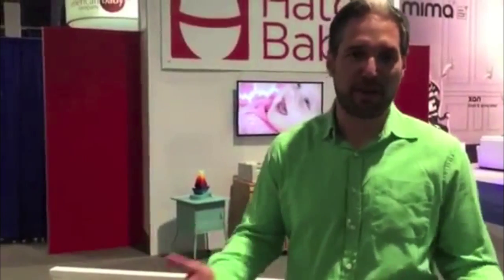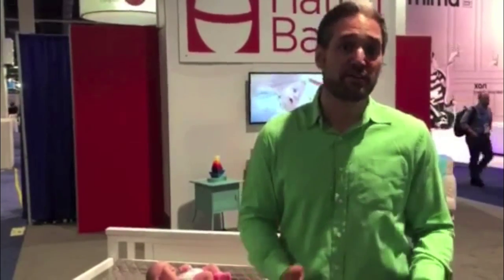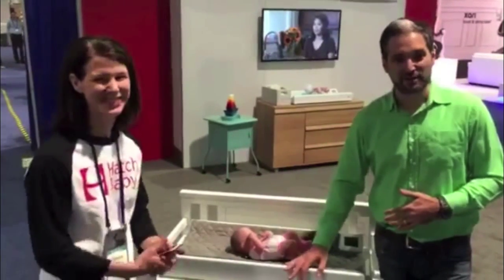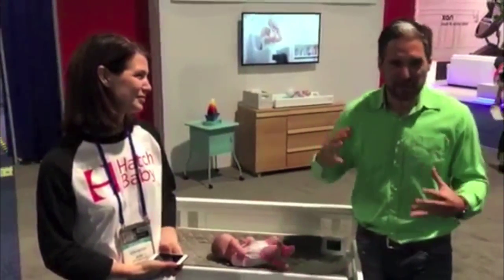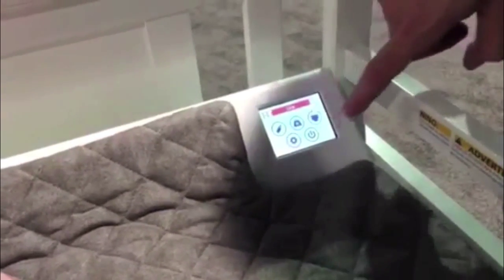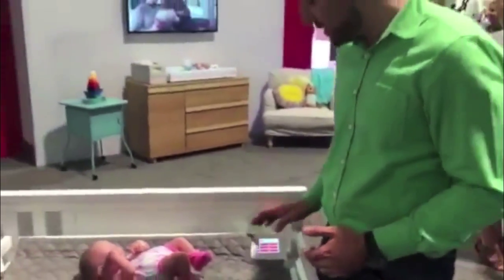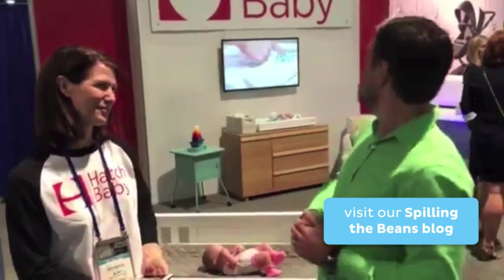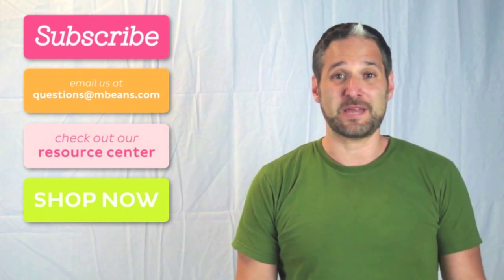Hatch Baby at ABC Show | ratings | comparisons | prices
Meet Hatch Baby! This terrific new company is dedicated to technological solutions to ease the worries of new parents. In this video, Eli Gurock, co-owner of Magic Beans, explains the latest from Hatch, spotted at the ABC Kids Expo.

The Hatch Smart Changing Pad lets you track tons of data about your growing baby using an interface that works with your smartphone. You can track diapers (and their contents), as well as feedings, sleep, and baby's weight - all to enhance your peace of mind as a new parent.

You can read more about Hatch and other discoveries from ABC at our blog - check it out